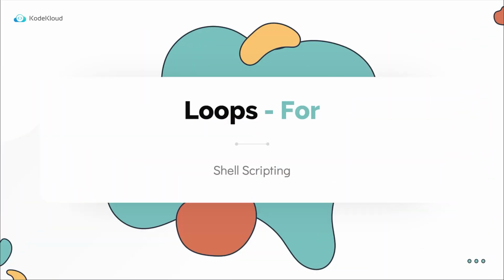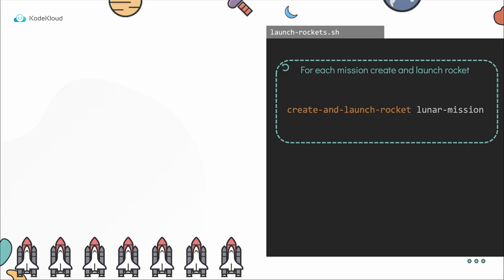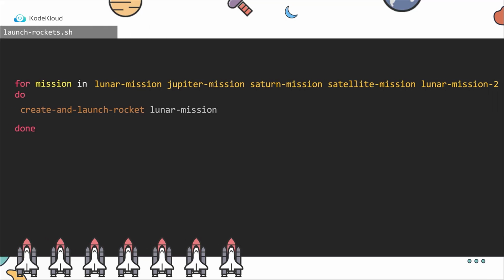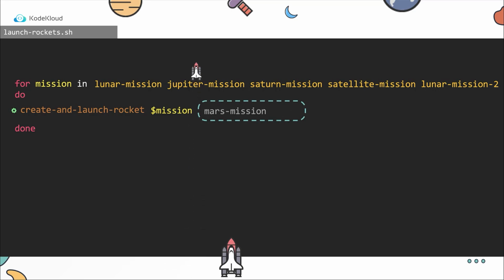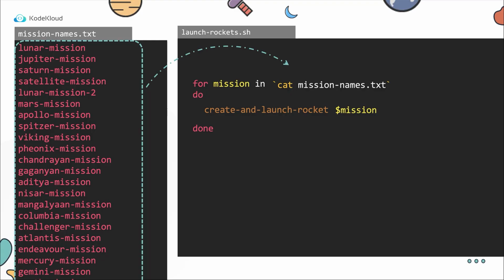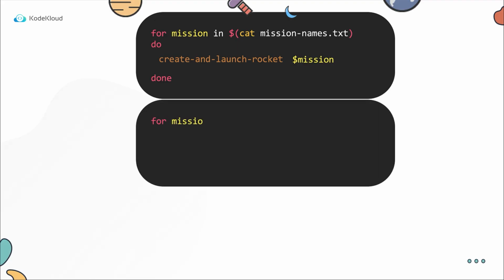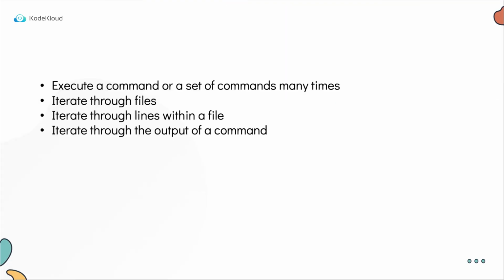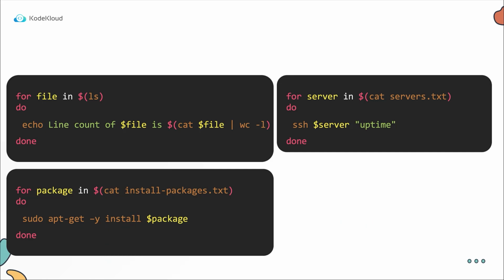Shell Scripting - For Loops | Shell Script for Beginners | KodeKloud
Welcome to our tutorial on Shell Scripting! In this segment, we dive into For Loops, a fundamental concept that allows you to automate repetitive tasks efficiently. In this video, you’ll discover the basics of shell scripts and how for loops can transform your scripting experience. Whether you're a beginner or brushing up on your skills, this video is designed to enhance your understanding of shell scripting.

⬇️Below are the topics we are going to discuss in this video:
00:00 - Introduction to Loops in Shell Scripting
01:00 - Understanding the For Loop
03:27 - Automating Tasks with Loops
06:11 - Best Practices